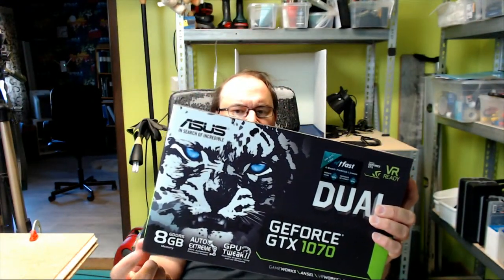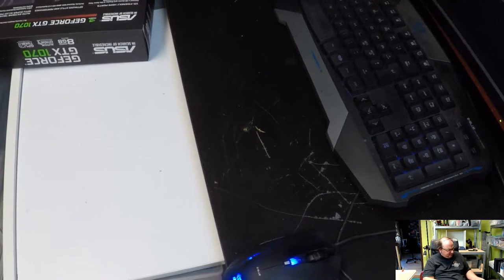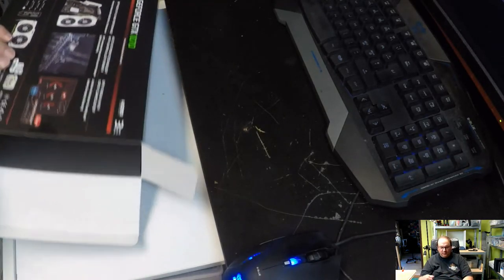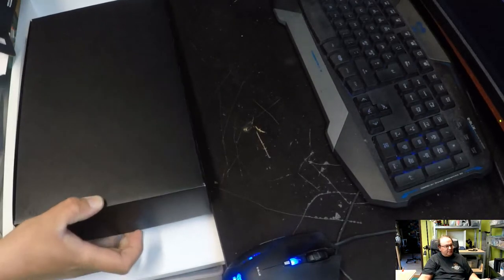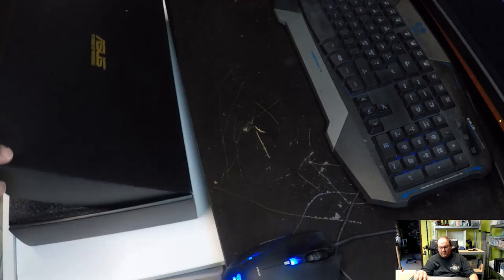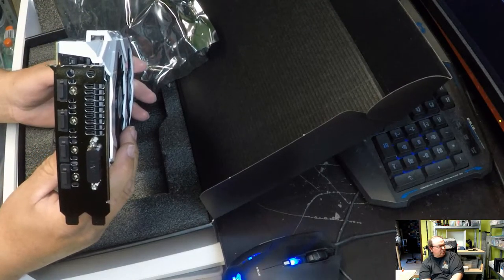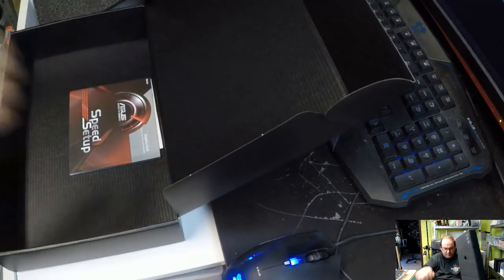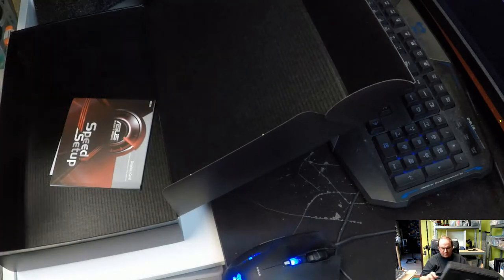GeForce GTX 1070 nVidia graphics card unboxing and some observations about RTX cards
Unboxing a nVidia GeForce GTX 1070 and some observations about RTX cards

Twitter TheTechRabbit
Instagram thetechrabbit